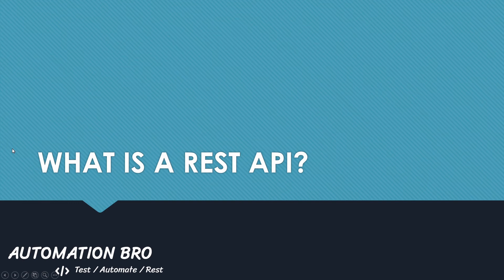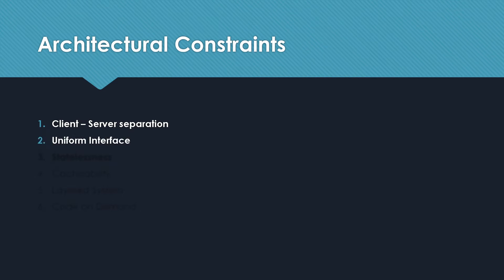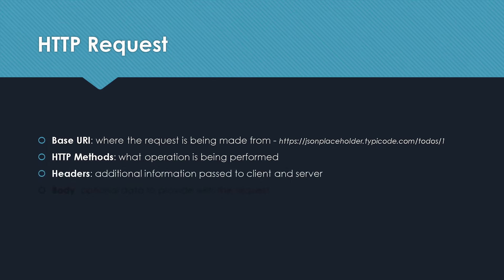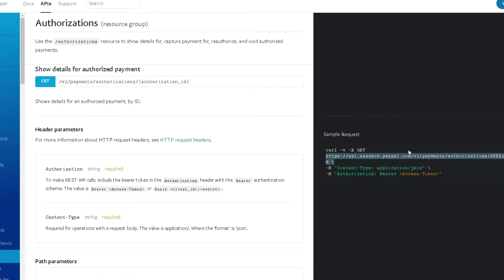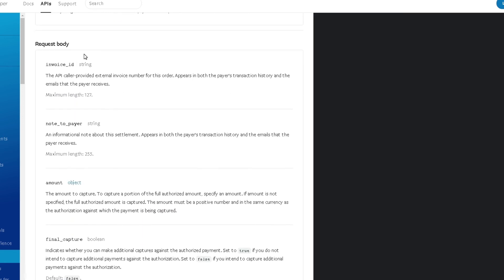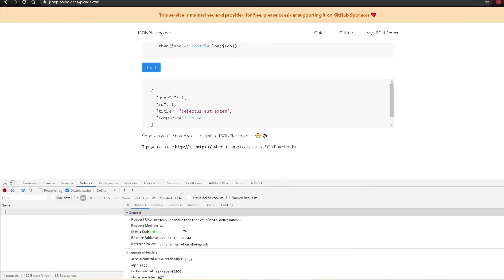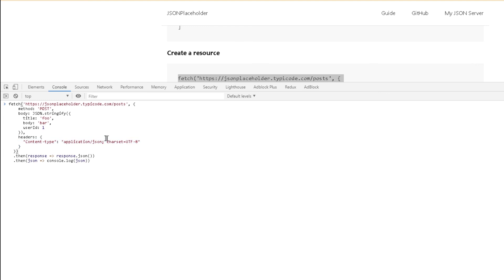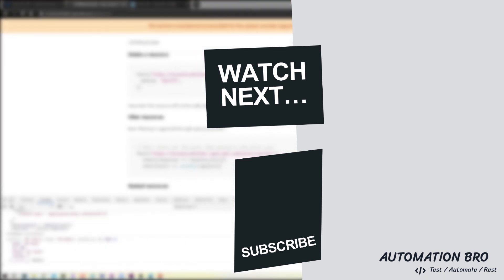What are REST APIs? | REST API Tutorial | REST API for beginners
What is REST API? And, how does it work? In this video tutorial, I'll explain to you the basics of REST API with a few practical examples.

Automation Bro